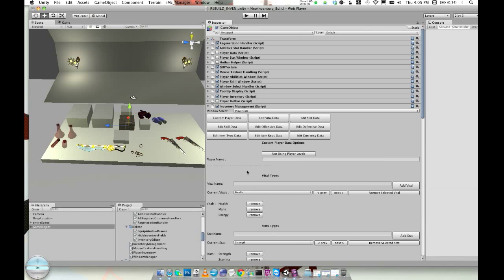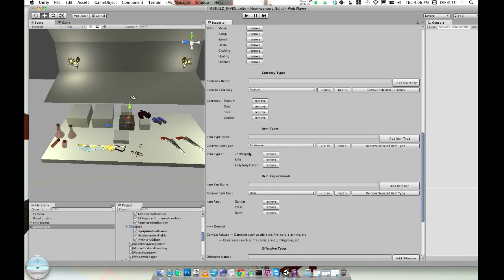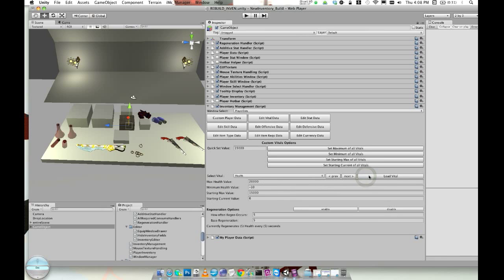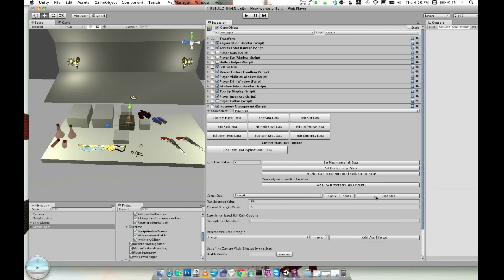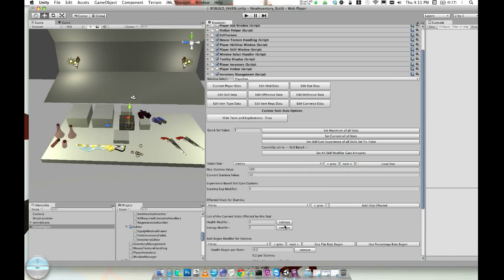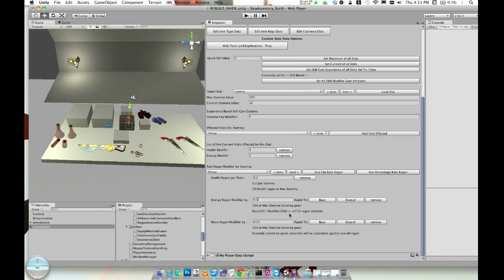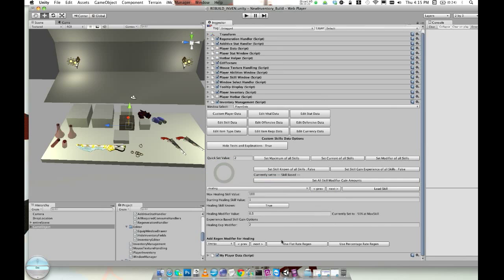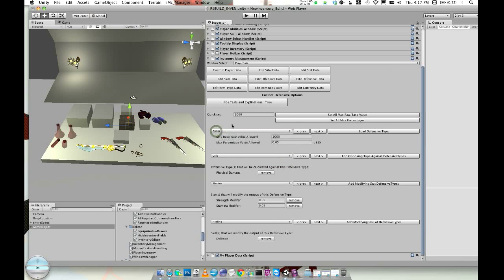RPG_QuickStart - Video2 : Player Data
2nd Video about Quick Start RPG Tool that I've been creating.

Introduction to Custom Player Data that you create.

2. Your watching it